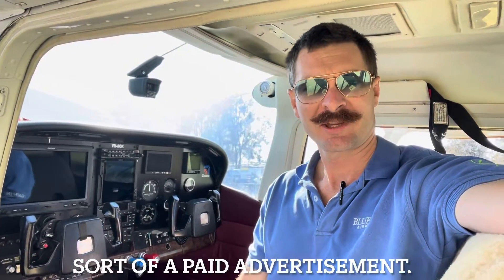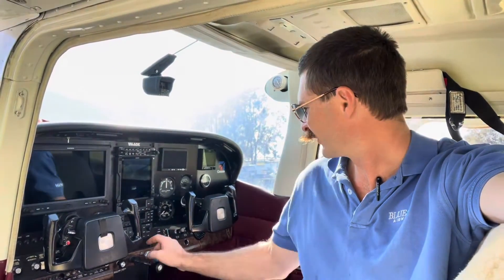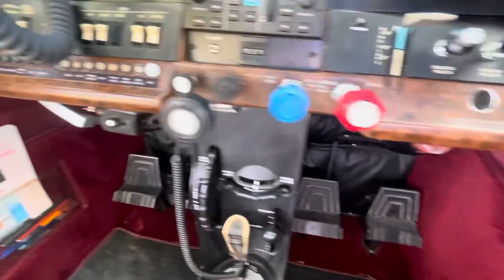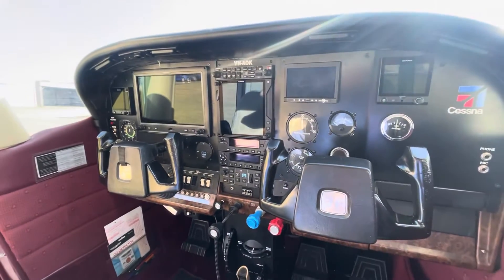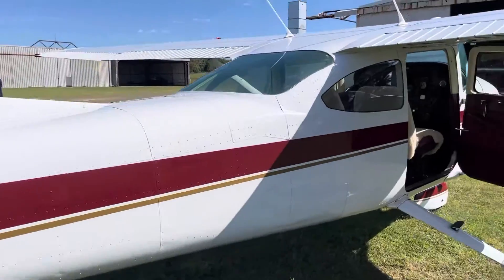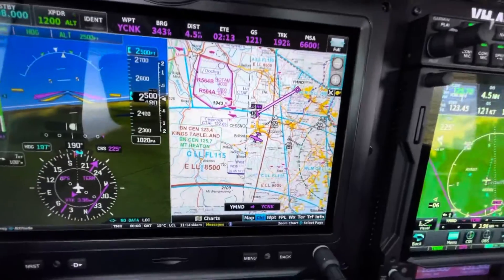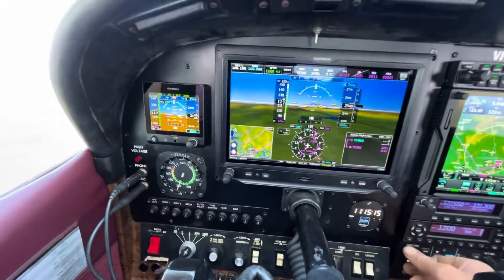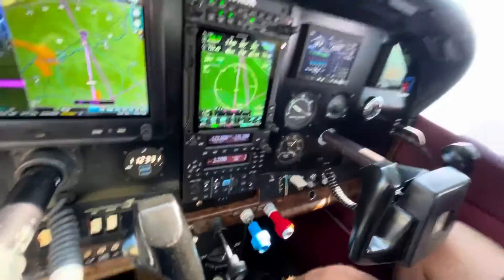First flight of a 182 with a G3X-Touch!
In this video, I test fly a 1978 Cessna 182Q fitted with a Garmin G3X Touch glass cockpit!

The Q model is my favourite of the C182 series, fitted with the Continental O-470 engine.

This aircraft has been fitted with the Garmin G3X touch, along with a GTN750 touchscreen navigator, two G5 PFD’s, and an ADSB in and out transponder (showing traffic on the screen).

In addition, all of the above is coupled to the newly fitted GFC500 autopilot, with altitude hold and airspeed hold functions, amongst many others!